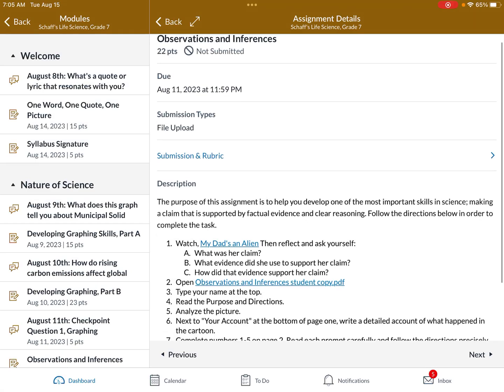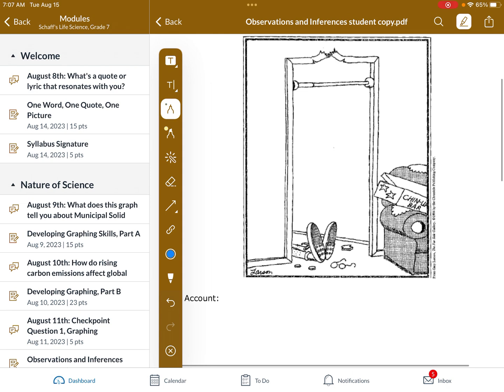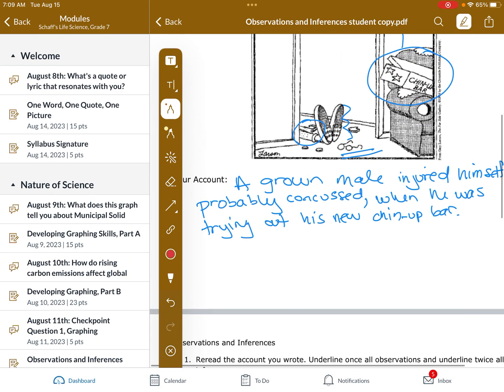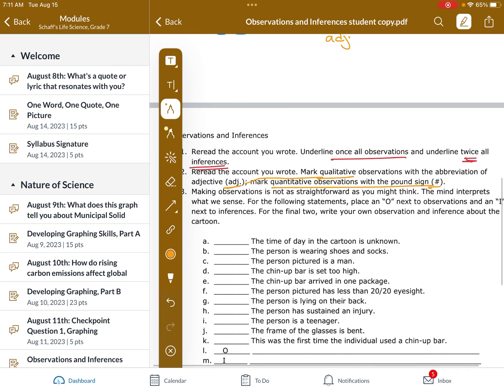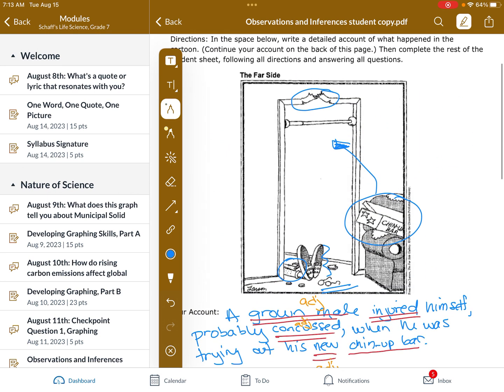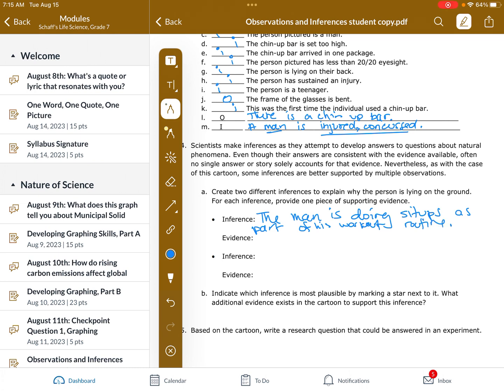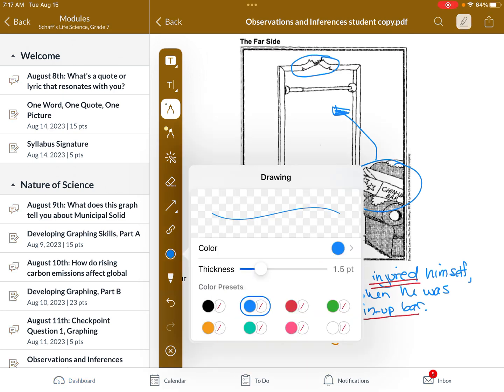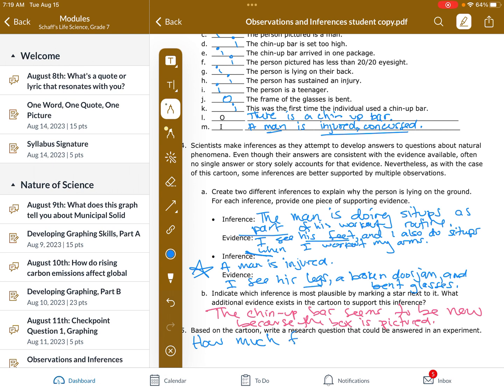Observations and inferences tutorial